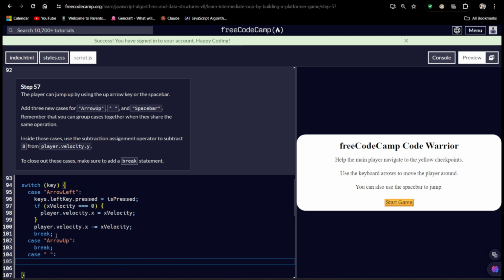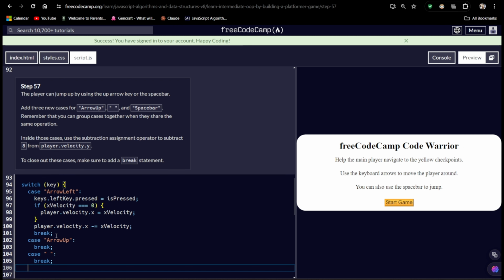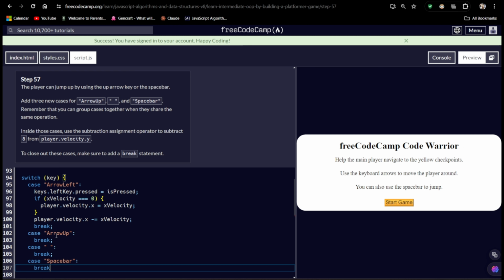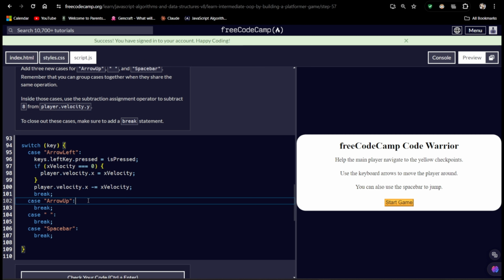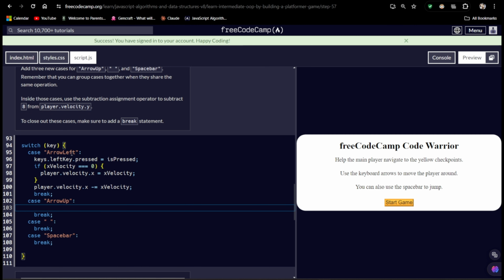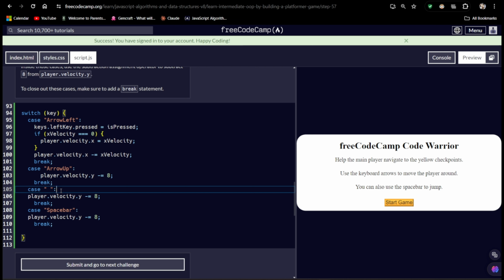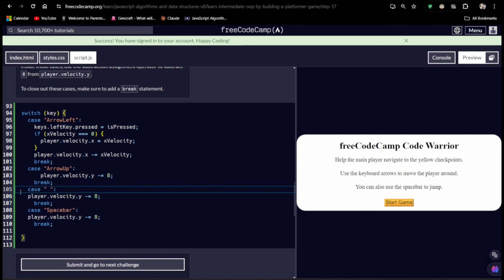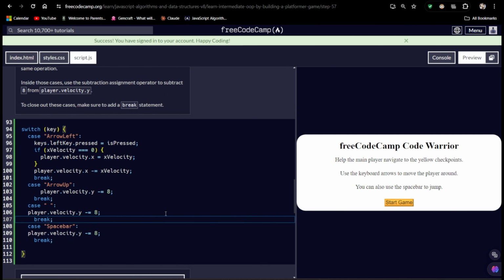Intermediate OOP PlatformerGame 57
Apology: I'm sorry for the loud key input sound. I am using my laptop and not my usual PC. I also did not realize it was that loud until I opened it.

It will be turned off for the next upcoming videos. once again, I am sorry for the inconvenience.